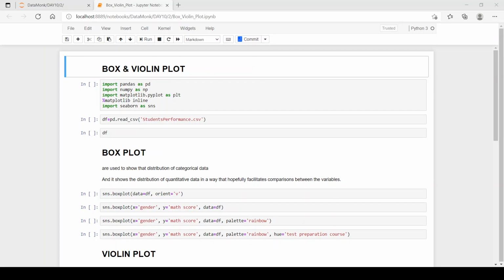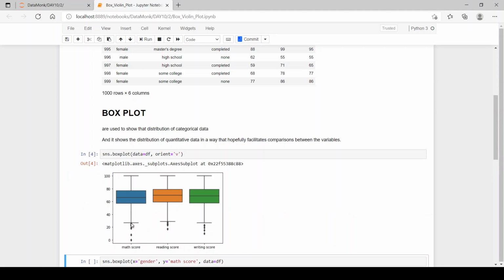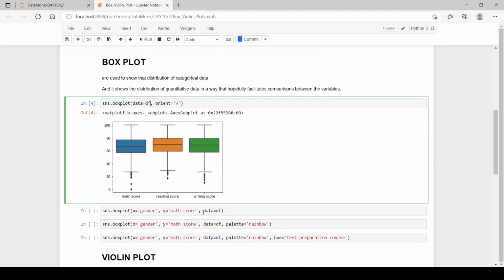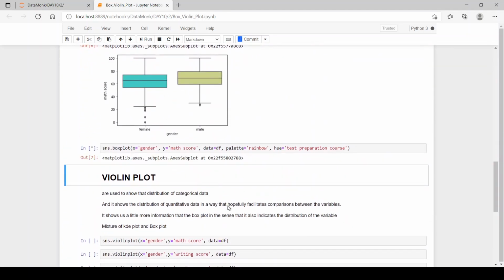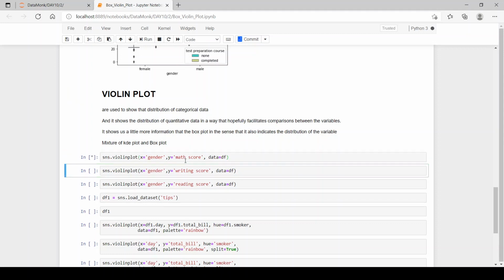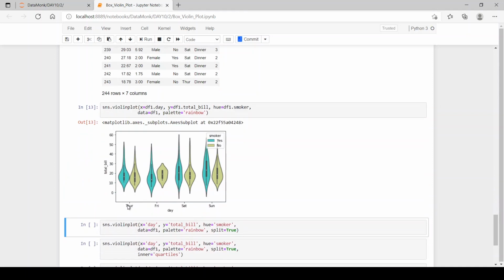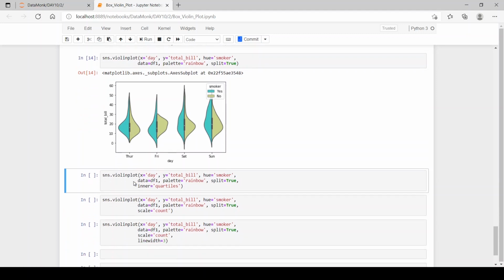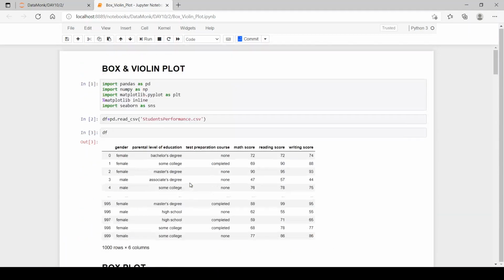Box Plot and Violin Plot in Python| Part 9| Visualization in Python | The Data Monk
-Data Analysts
-Data Scientists
-Business Analysts
-Product Analysts